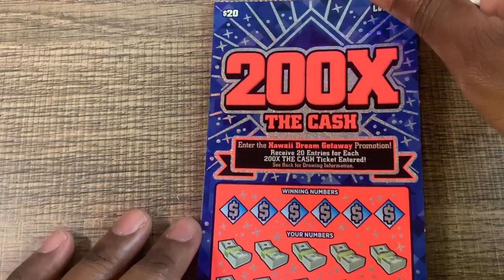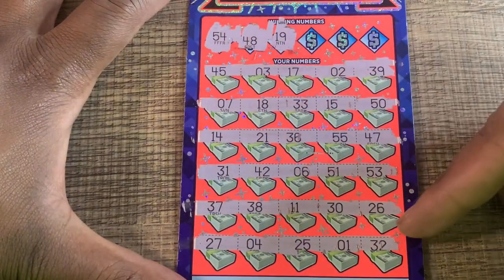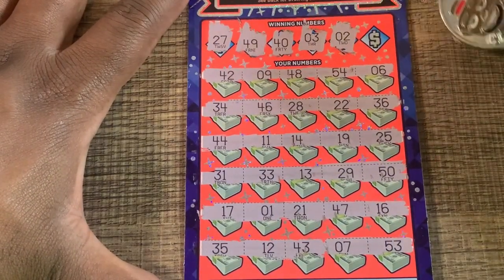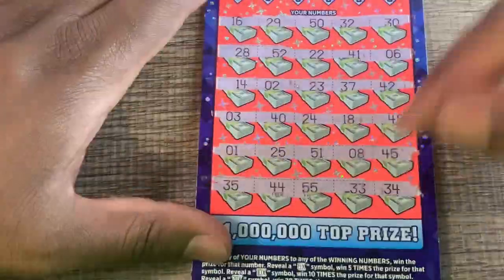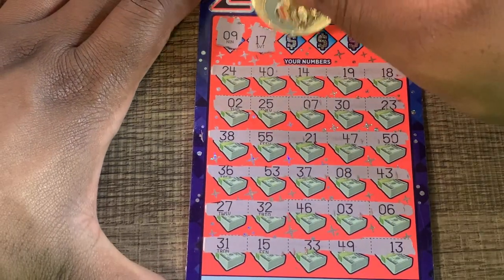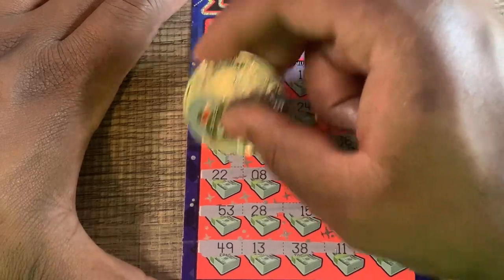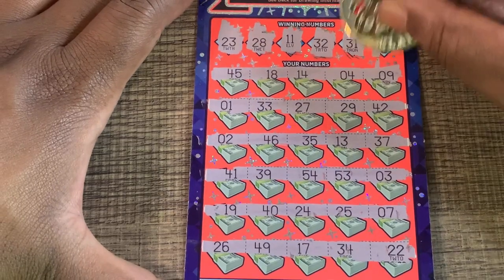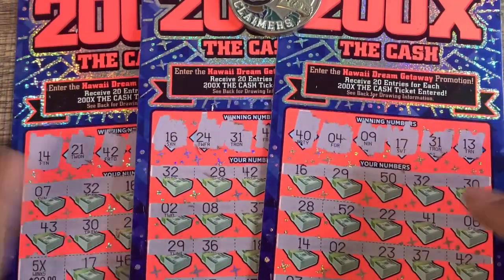200X THE CASH 💰 THE LAST 12 TICKETS | MULTIPLIER FOUND 💵 TEXAS LOTTERY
Trying my luck on the new 200X The Cash scratch off tickets from the Texas Lottery!

Play responsibly!